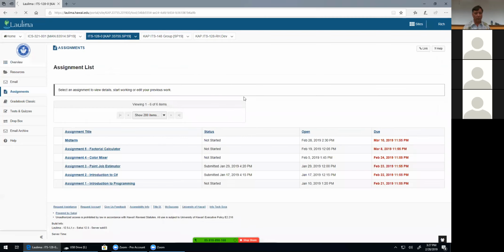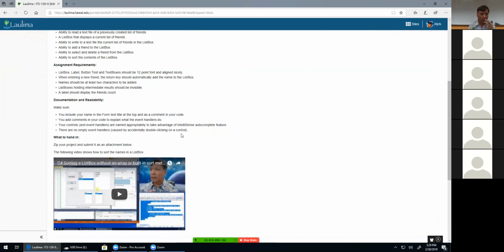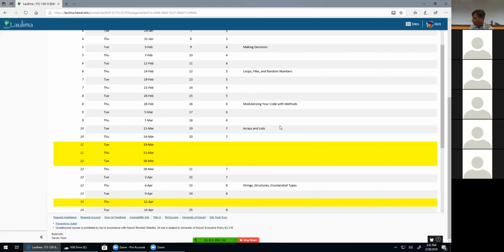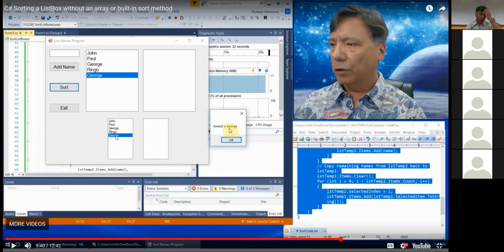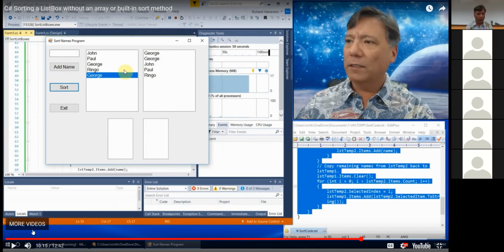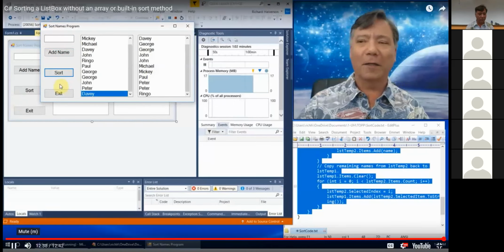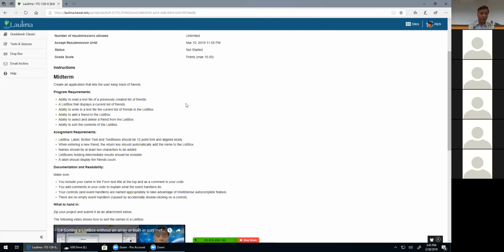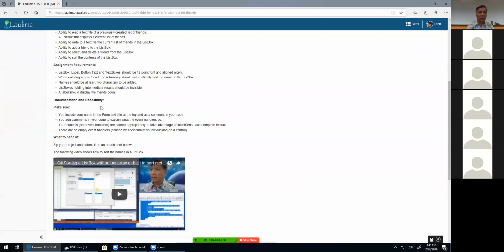ITS128 Class 16 Feb 28 2019 Midterm Explanation